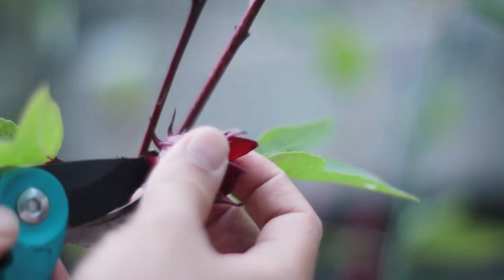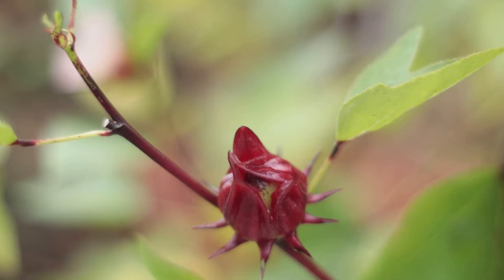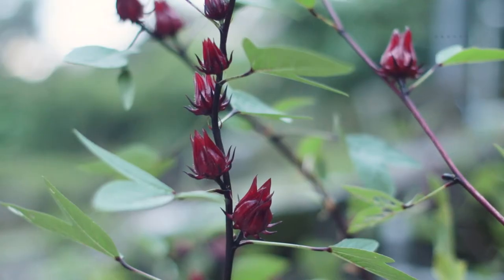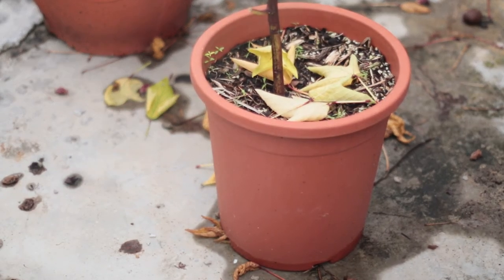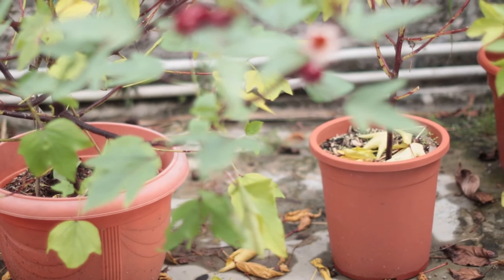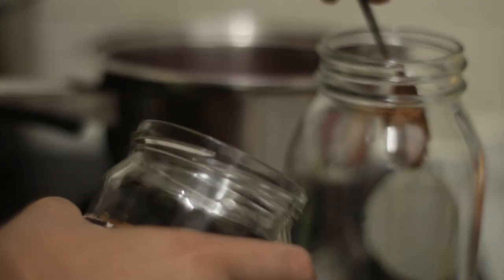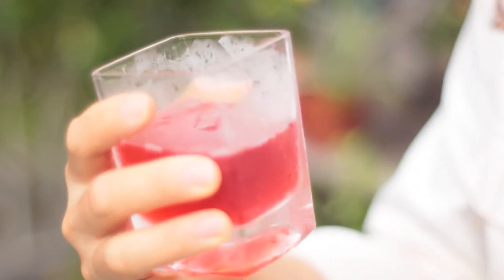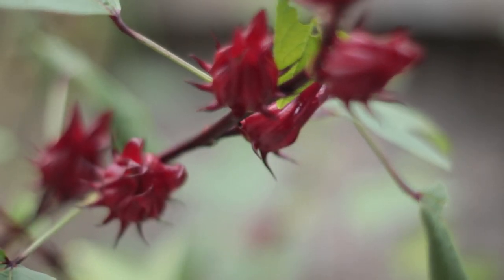Harvesting roselle and making sorrel drink | THE CLUMSY GARDENER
Roselle makes wonderfully lovely red tea. See how the Gardener harvests some of the first flowers of the season, talks container sizes, and tries his hand at making a classic Caribbean Christmastime beverage. Cheers.